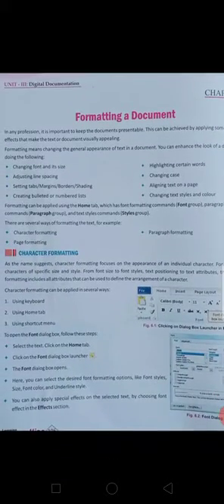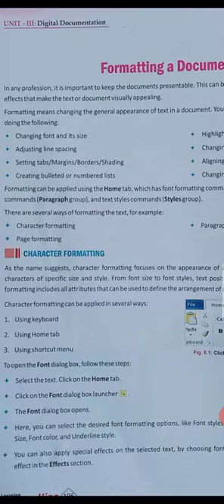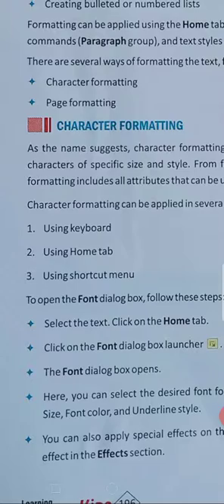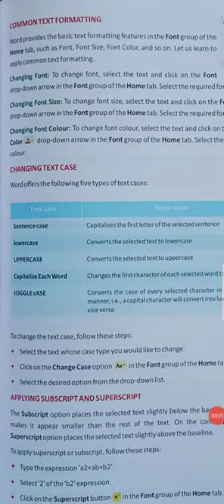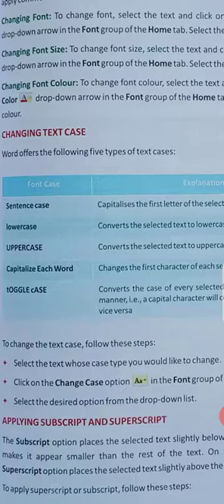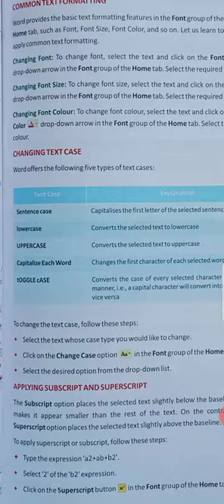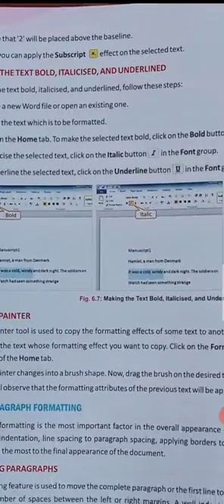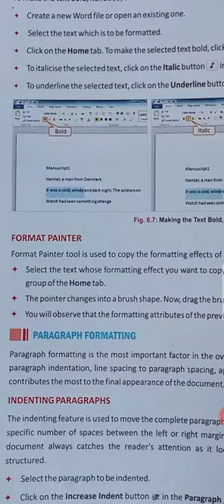9-CLASS-INFORMATION TECH-PART-B-UNIT-3-SESSION-3(Part-1)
FORMAT